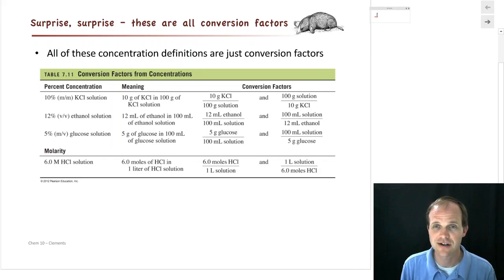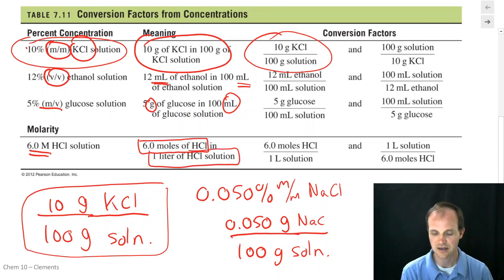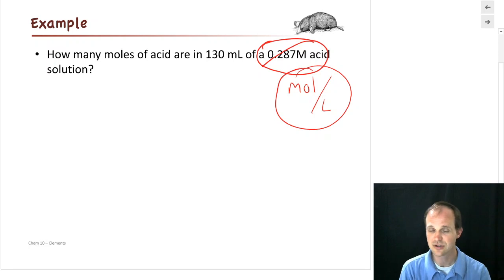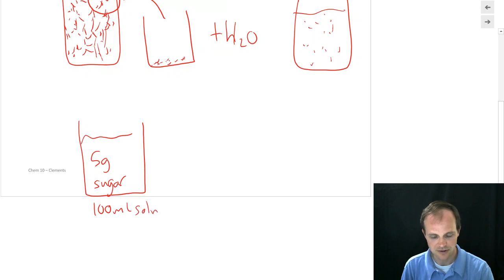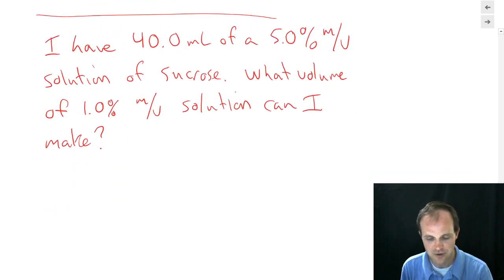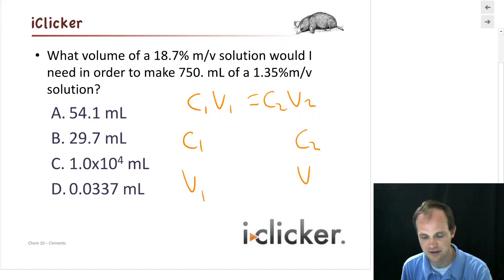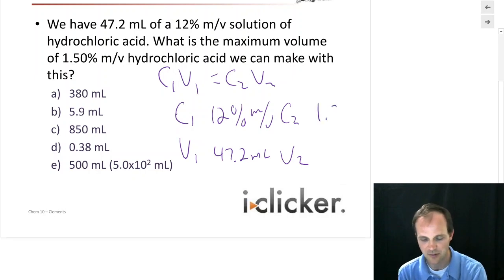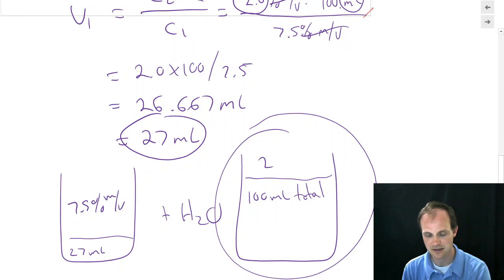Solutions, part 5, conversions using solubility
Now that we know all about the units people use for solution concentration, we focus on how we use those units as conversions for solubility and concentration problems. We also introduce the dilution equation (C1V1 = C2V2) and show how to use it.